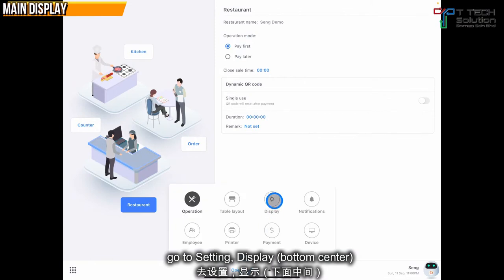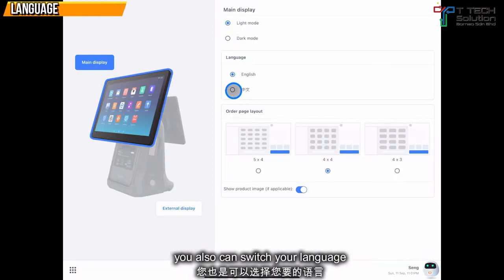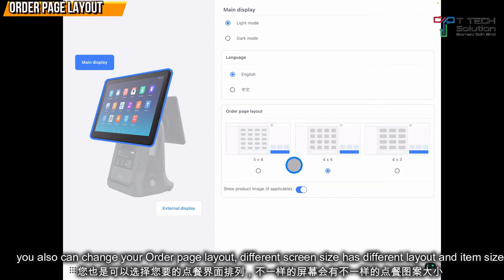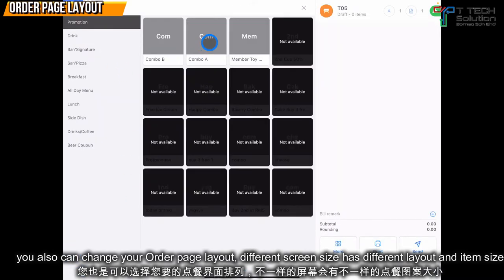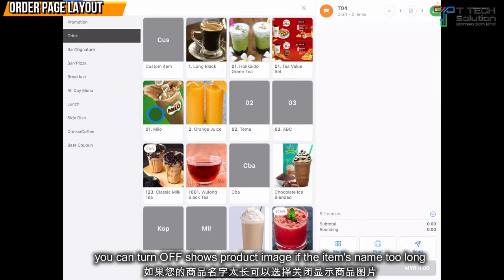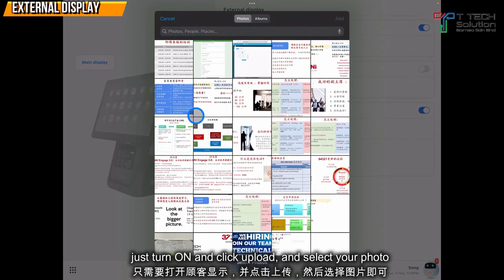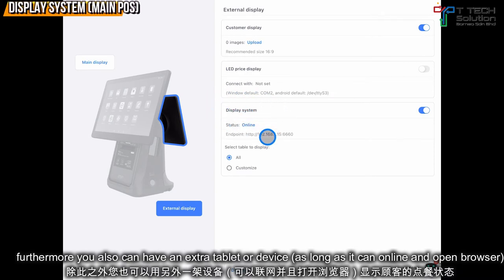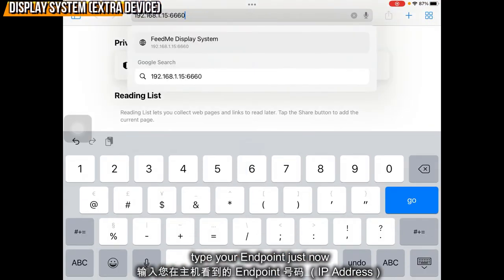Display Setting & External Display【FeedMe Tutorial Video】T Tech Solution Sabah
Seng will share with you how to set your Display Setting and External Display (Second Display, Customer Display) in FeedMe, Thank you.